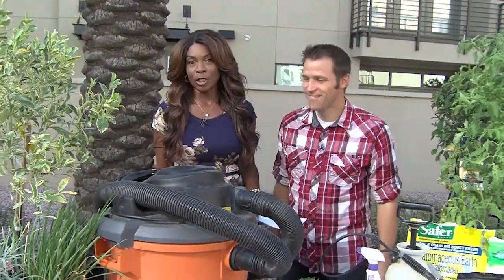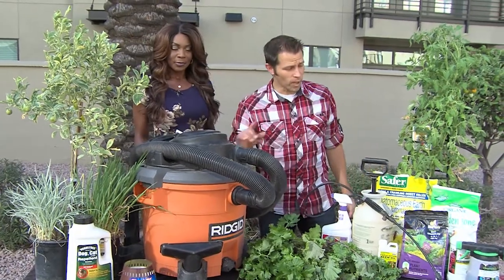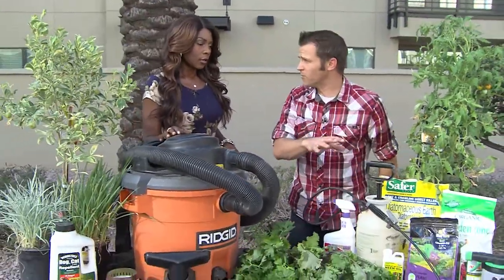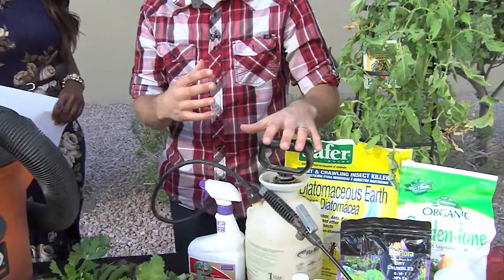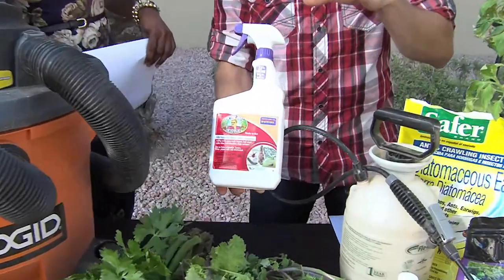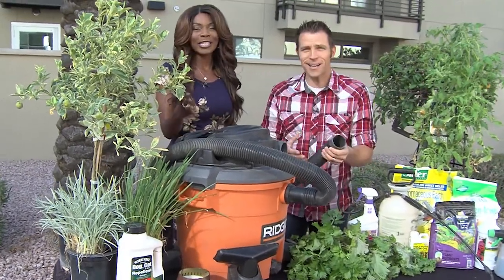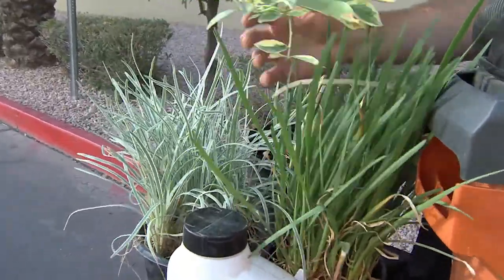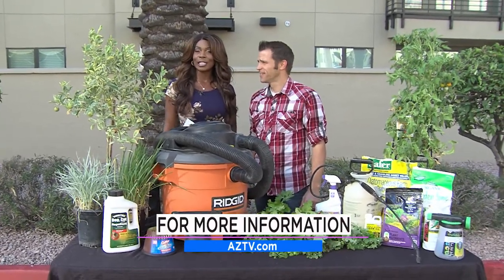Getting Rid of Garden Pests | Agriscaping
Watch last week's Green Thumb Thursday with Danielle Williams of AZTV!

There’s likely nothing more frustrating than to watching and waiting for your garden treasures to ripen only to find that someone or worse, SOMETHING got to your harvest first!

We are talking Getting rid of those nasty garden Pests People! From Aphids, Squash-bugs, to Ground Squirrels, Justin Rohner is going to get them GONE!

Time to prepare your garden with a few tips and tricks to keep your garden THRIVING this summer with less work and more play!

1.    PLANT POSITIVE APPROACH! With Compost tea. Not only does it fortify the plant against the little pests like aphid aphids and white flies, it also improves their flavor and their resilience to the HEAT! The smell alone can deter the big pests like gophers, rabbits, and squirrels, but may attract the rats... Keep mix to 1oz per gallon to avoid that.

2.   Aphid and White-fly SPRAYS: My first go-to pest control for the bugs is Neem Oil… Applied in the evening every 14 days till the problem is solved.

3.   Bigger Problem? Squash Bugs? Stink Bugs? I use CAPTAIN JACK’s Dead Bug Brew!  This too is a great Organic Garden product by Bonide with Spinosad, a rum-bacteria derivative that can be sprayed direct on your fruit and gives those nasty bugs the willies and they won’t be coming back.

4.   Even BIGGER Problem? Consider a shop vac… SERIOUSLY! If the problems are so big you can’t control it and you’d still like to avoid cutting the entire plant out and burning it in a Hawaiian volcano, vacuum off the majority of the buggers before treating with any of the previous methods.

5.   CRITTER MAXX mole and ground critter repellant. If you have the burrowing pests the only product I have found effective is CRITTER MAX from EZ-Flow. No, it doesn’t kill them, but it does get them to move away from your precious plants!